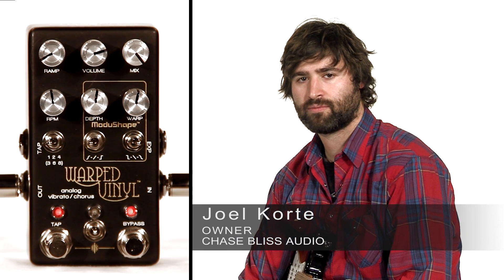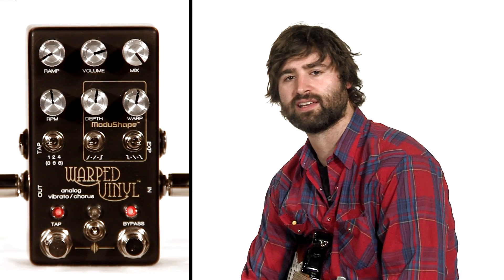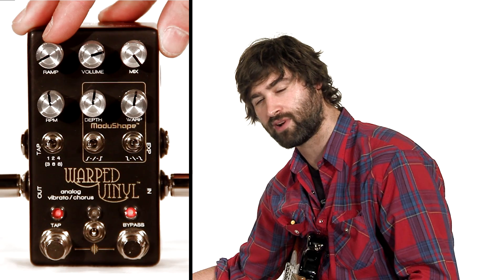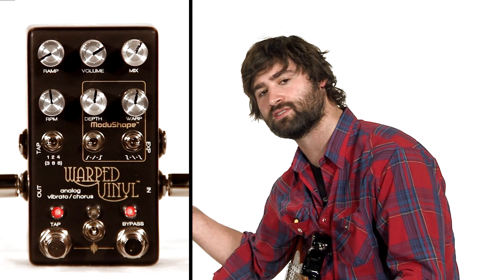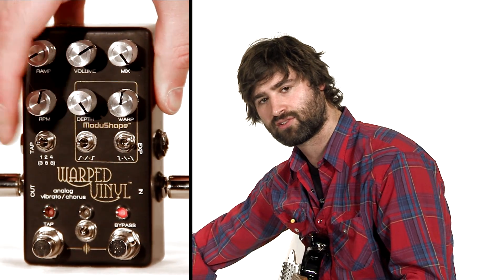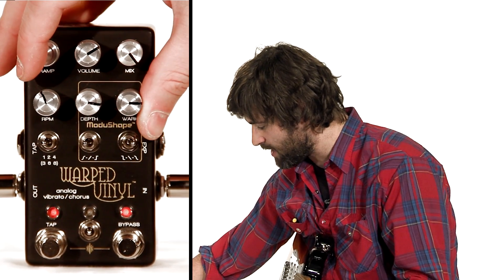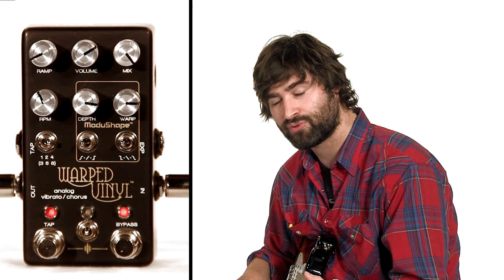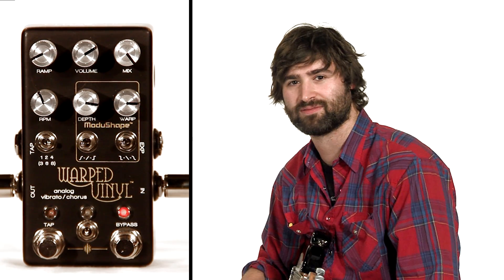Warped Vinyl Instructional Demo Part 1: Introduction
This video gives a general overview of all the controls of  the Warped Vinyl™ Analog Vibrato/Chorus guitar effects pedal.